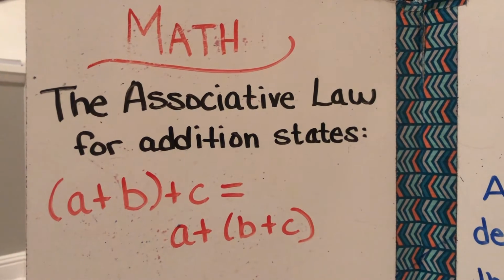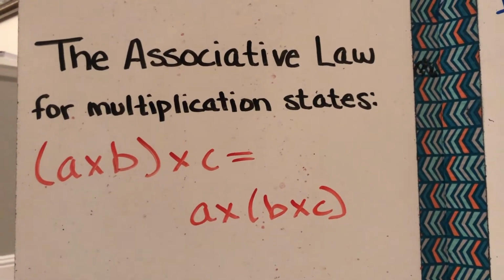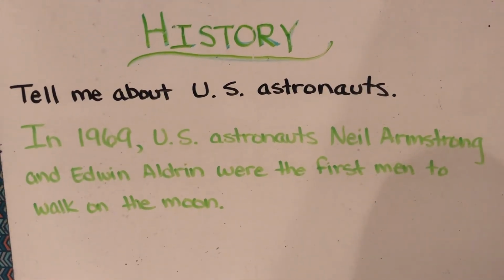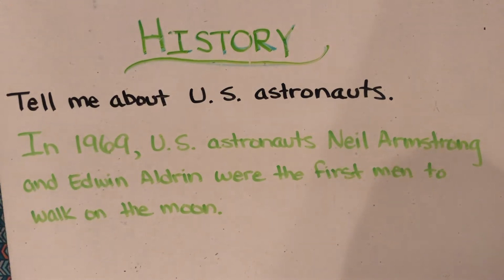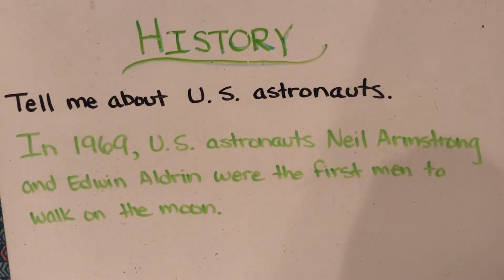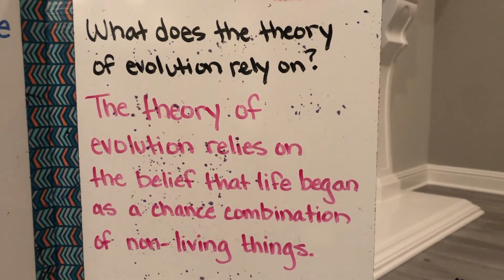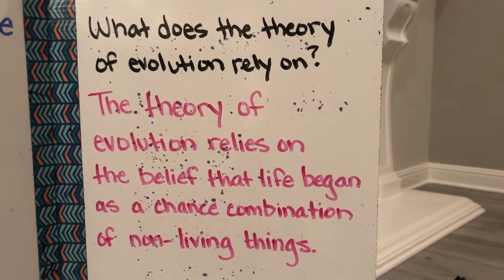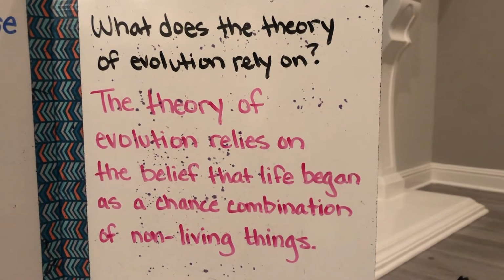Classical Conversations Cycle 3 Week 21 with Chloe the Cat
This is a family who likes learning the CC material in a fun and memorable way. Math song by Missy Wilson on Youtube. Latin song by King Things on Youtube. English song by Twofish on Youtube. History and Timeline song by CC on CC connected. Timeline hand motions from Heritage on Youtube. History hand motions by Stephanie Laughlin on Youtube. Science song by safethusfar on Youtube. Geography song by CC Happy Mom on Youtube. Need more opportunities for review? Play this while making lunch for your kiddos or play it in the car using bluetooth technology. We hope this video blesses your family.